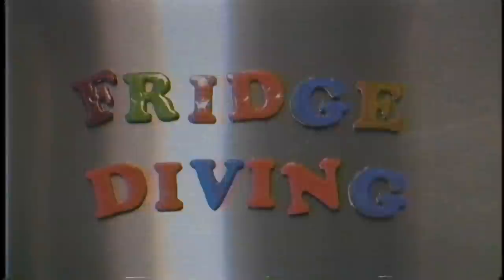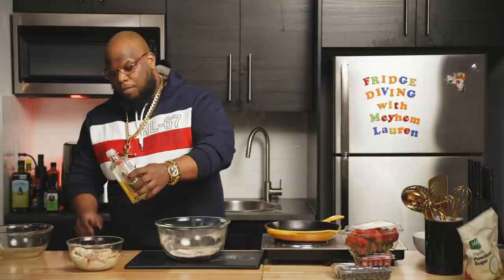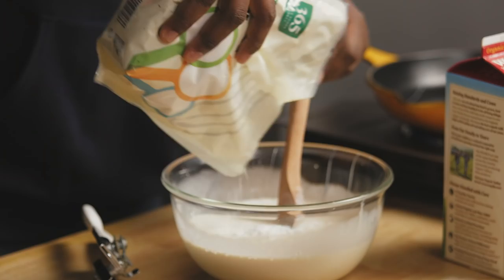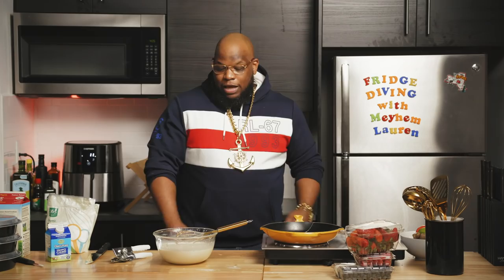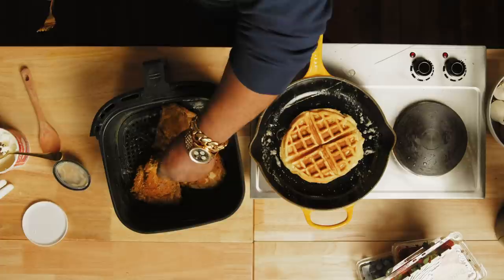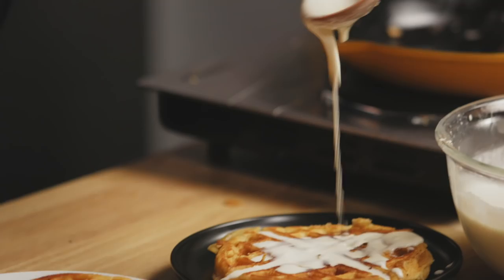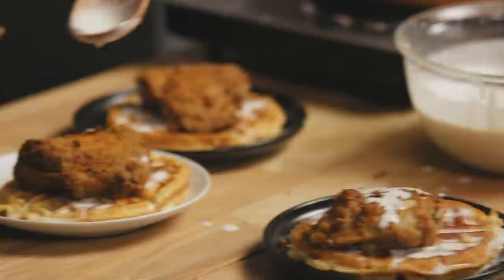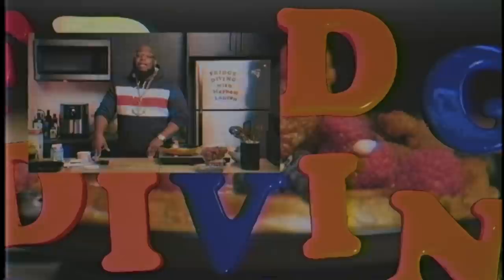Tres Leches Chicken & Waffles | Fridge Diving with Meyhem Lauren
DEEP FRIED FOR WHAT?! MEYHEM BRINGS OUT THE AIR FRYER TO COOK UP GOLDEN FRIED CHICKEN PAIRED WITH SPECIAL SAUCE TO MAKE THE ULTIMATE TRES LECHES CHICKEN & WAFFLES!

I'm Meyhem Lauren and I'll be your fridge diving guide.

Recipe:
- Waffles (Leftovers)
- Whole wheat waffle mix
- Flour
- Butter
- Milk
- Eggs
- Chicken wings
- Lime
- Poultry seasoning
- Cayenne
- Paprika
- Black pepper
- Sea Salt
- Canola Oil
- Organic Whole milk
- Condensed milk
- Evaporated milk
- Heavy Cream
- Granulated Sugar
- Powder Sugar
- Vanilla extract
- Cinnamon
- Habanero

Music Creds: IceRocks